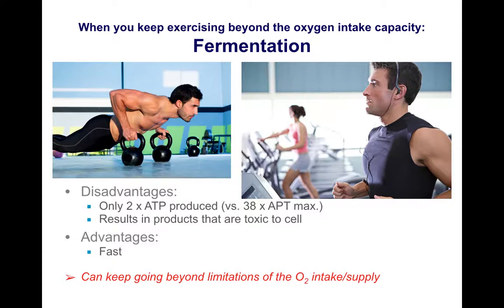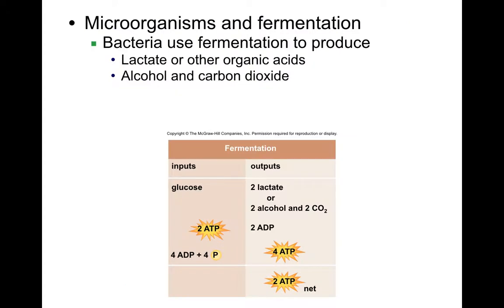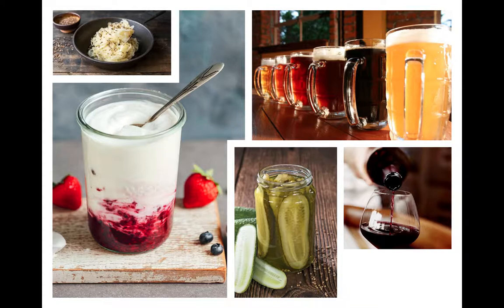BIO156 online / summer - Ch 7 (part B): fermentation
This presentation discusses what happens in glucose breakdown if oxygen is not available. The benefits and disadvantages of fermentation are discussed. Also, applications of food industry are mentioned.